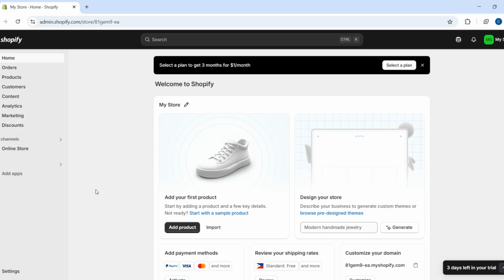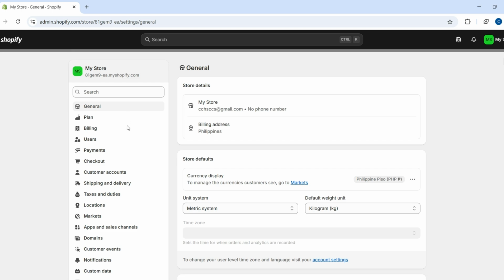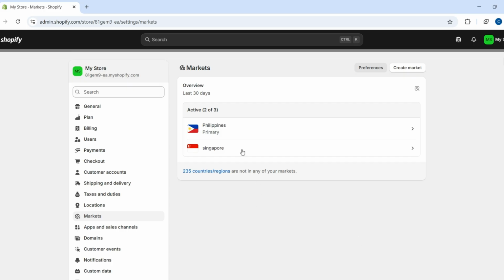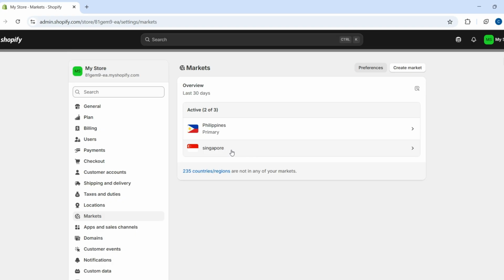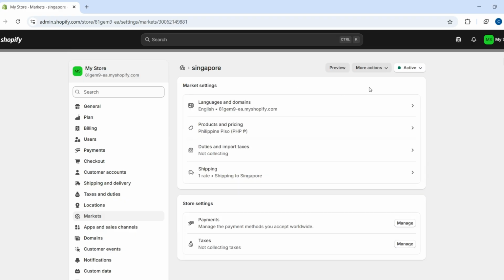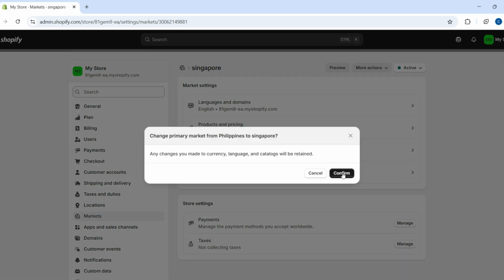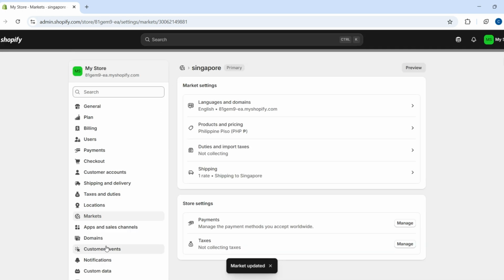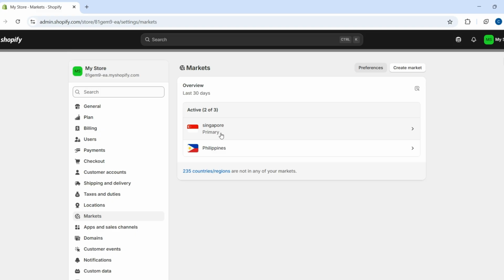How to Change Primary Market on the Shopify Store 2025 (RIGHT WAY)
How to Change Primary Market on Shopify Store 2025 (RIGHT WAY)

Need to update your main selling region on Shopify? In this quick tutorial, we’ll show you how to change your primary market on your Shopify store to better align with your target audience and boost conversions.

You’ll learn how to access Shopify Markets, adjust your default region, update pricing and language settings, and ensure international buyers see the right version of your store. Perfect for store owners expanding to new regions or switching focus to a more profitable market!